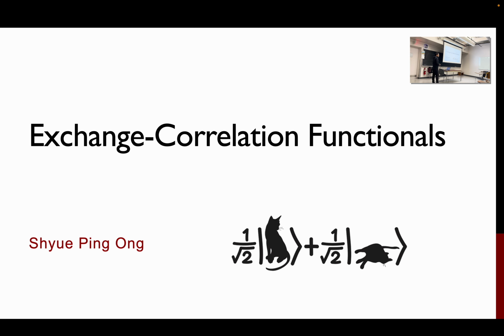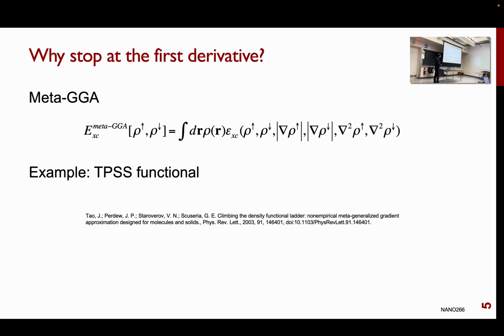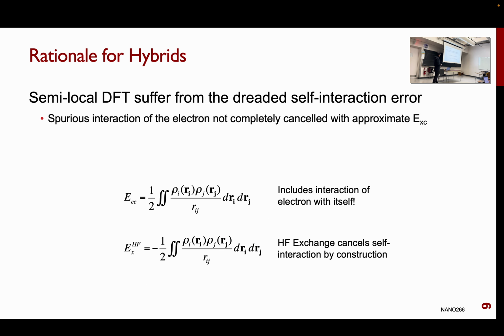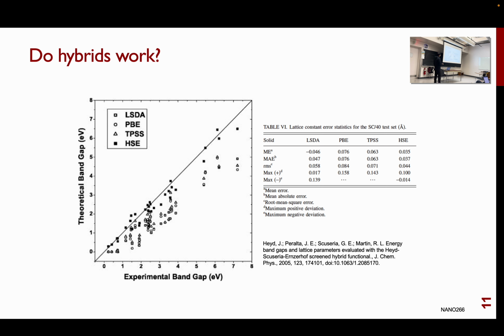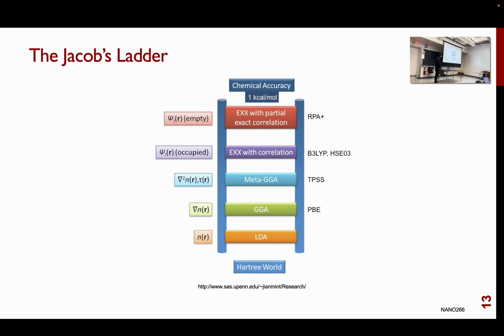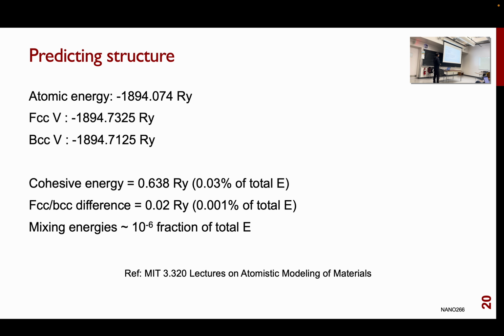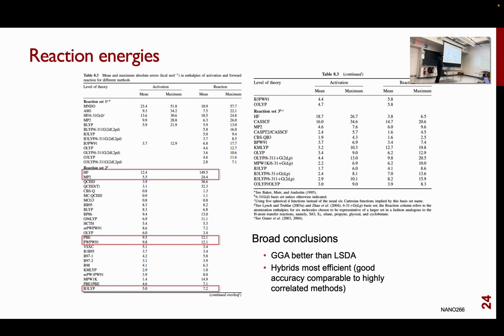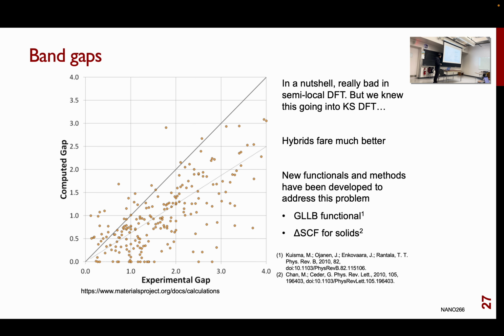NANO266 Lecture 5 - Exchange Correlation Functionals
This is a recording of lecture 5 of UCSD NANO266 Quantum Mechanical Modeling of Materials and Nanostructures taught by Prof Shyue Ping Ong of the Materials Virtual Lab. This lecture provides an overview of different exchange-correlation functionals for DFT.